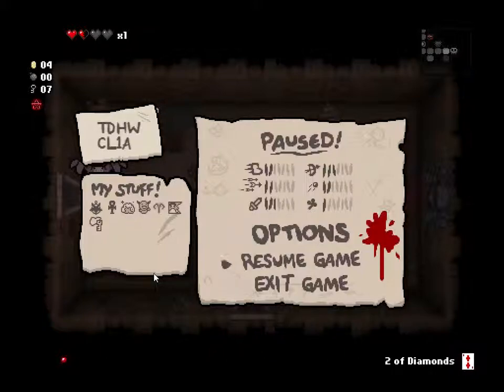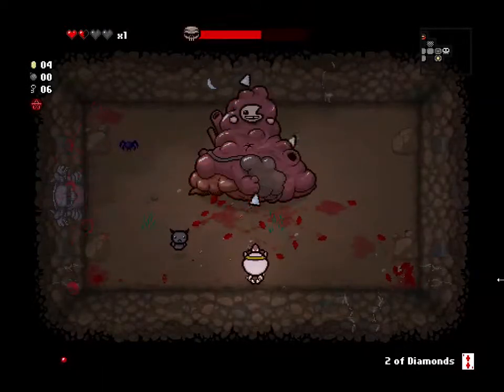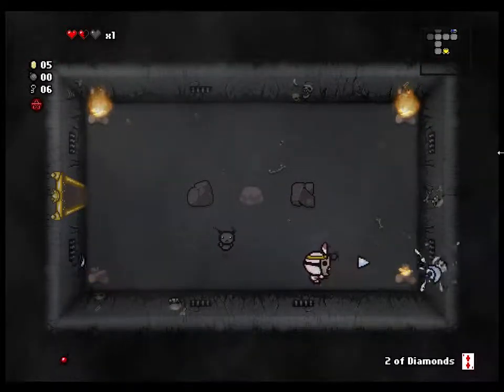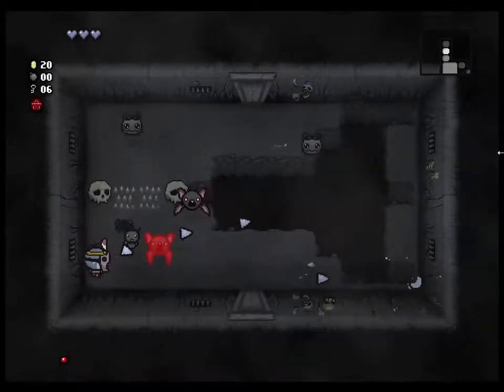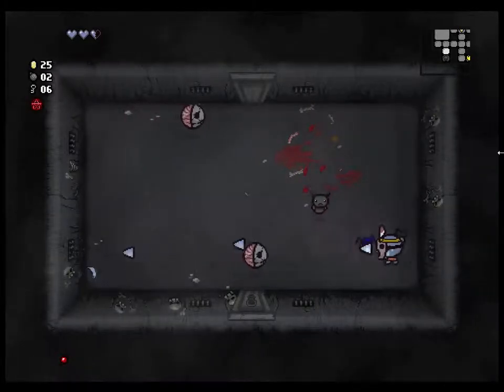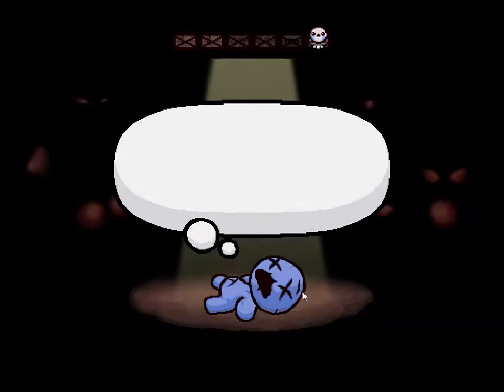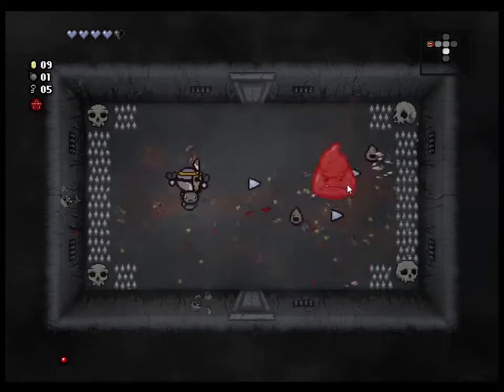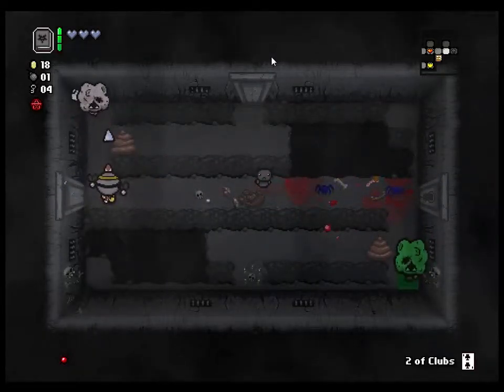Isaac Rebirth guide part 5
This is the continuation of that guide thing that you probably never heard of.